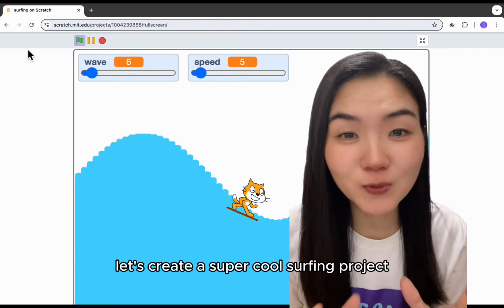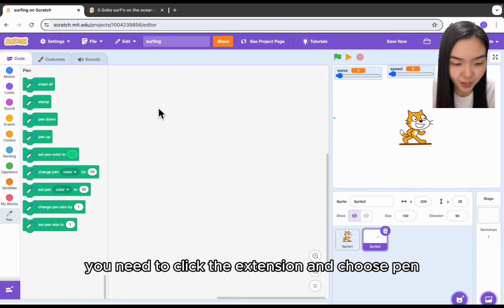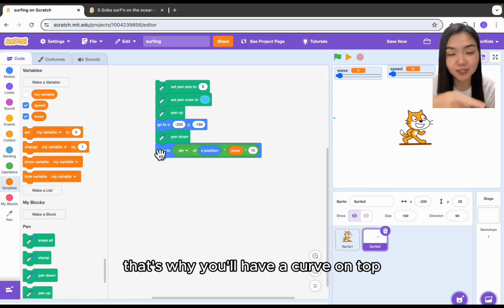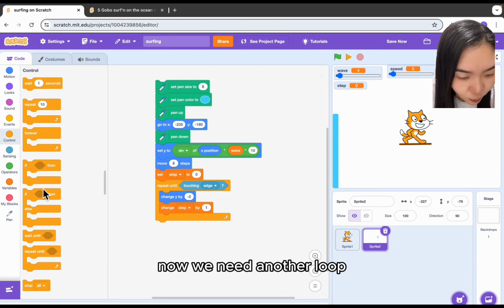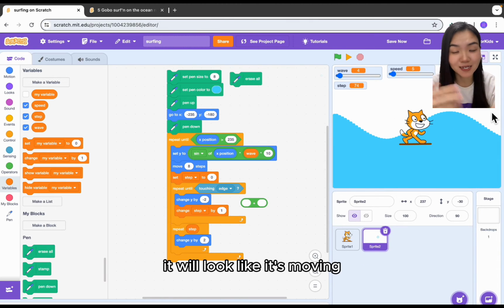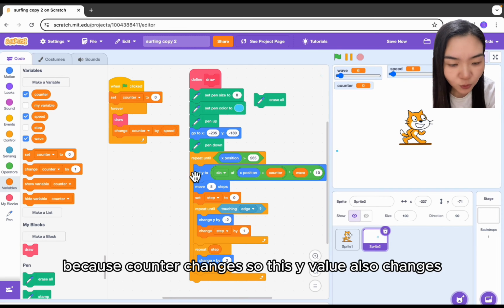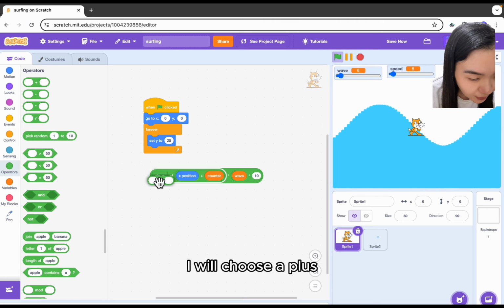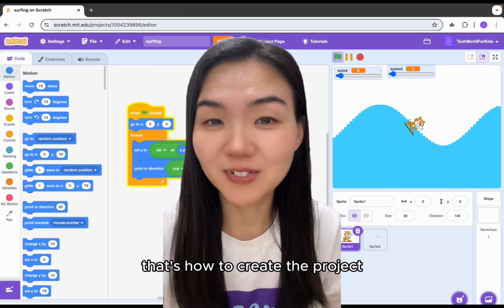[Step-by-Step Scratch Tutorial]: Surfing Game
thanks to w41p24_x.

00:00 Create costumes
00:30 Coding for Static Wave
05:02 Coding for Moving Wave
07:00 Coding for Cat